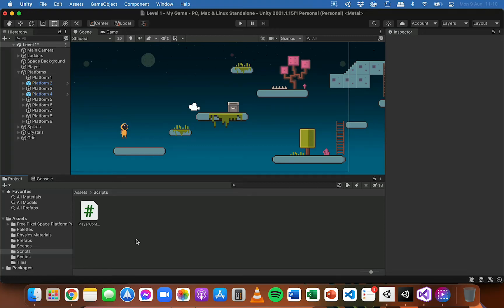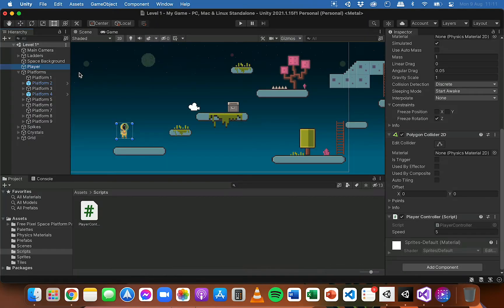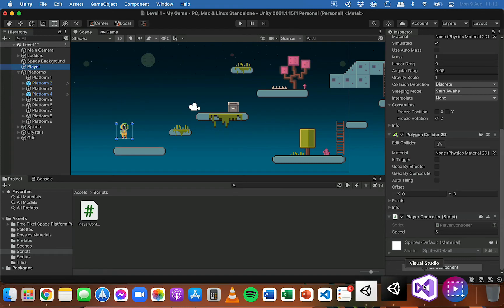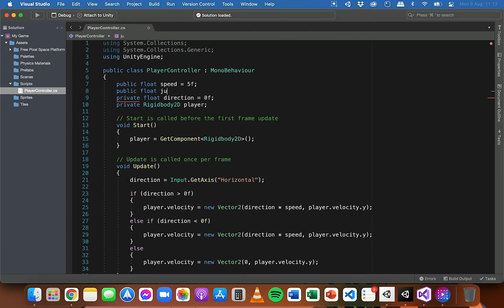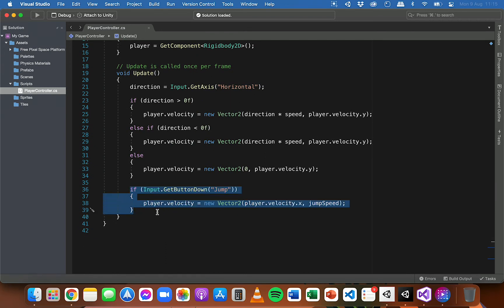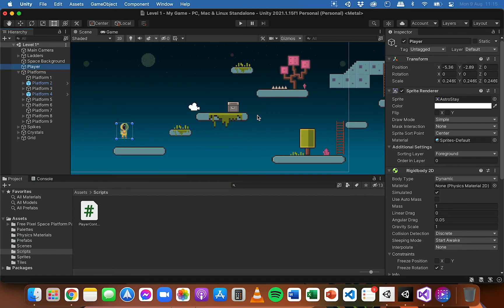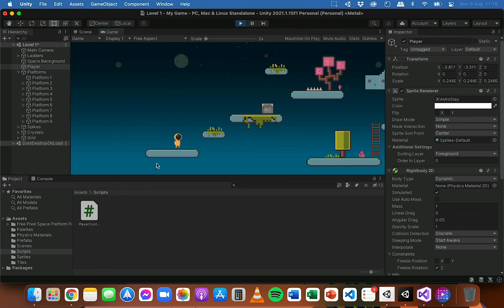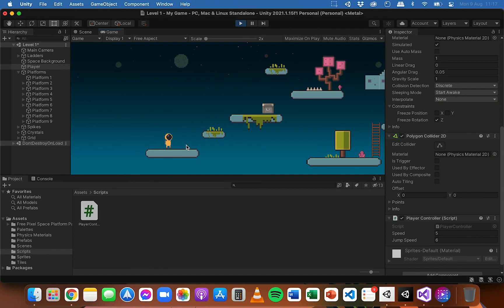Unity 2D Platformer Tutorial 10 - Making the Player Jump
This video demonstrates how to write code to add jumping to player movement in a 2D platformer game in Unity.